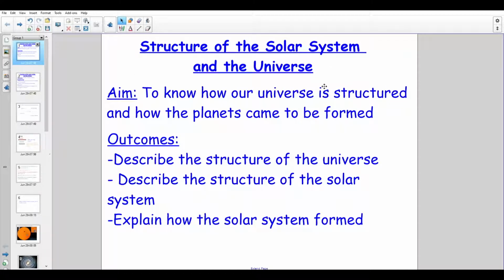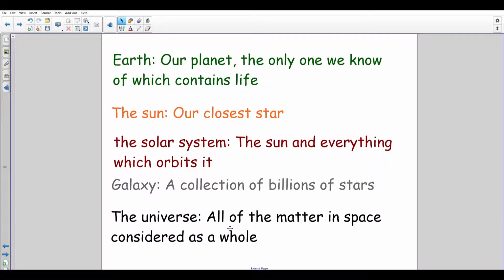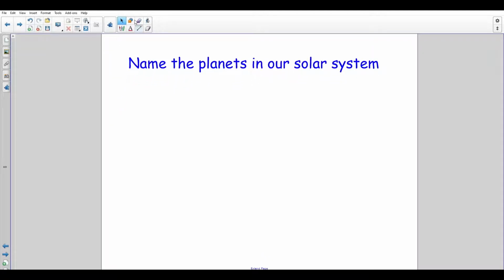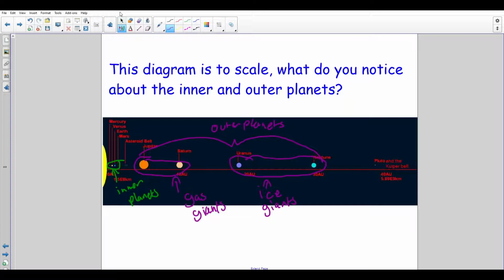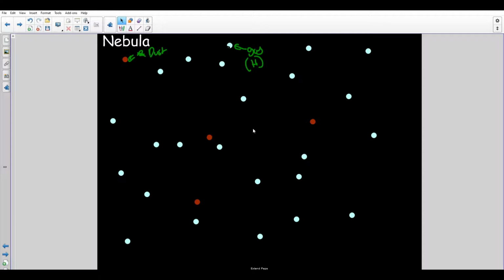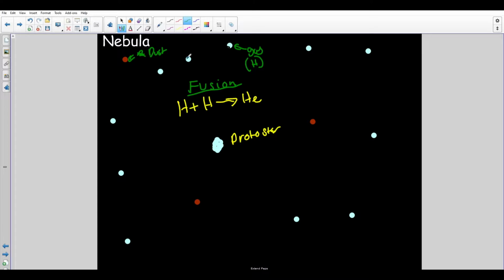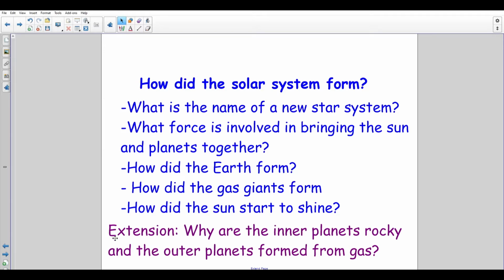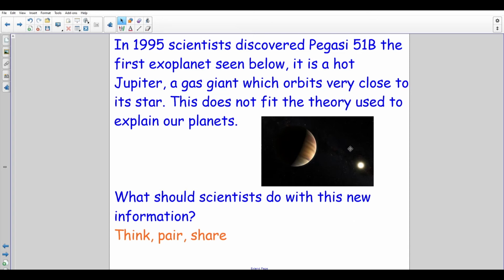The solar system